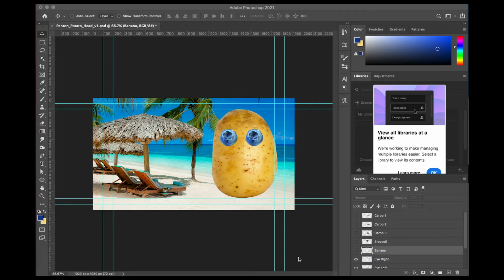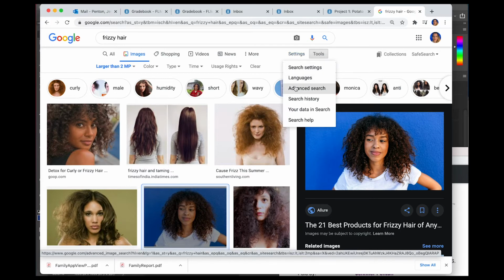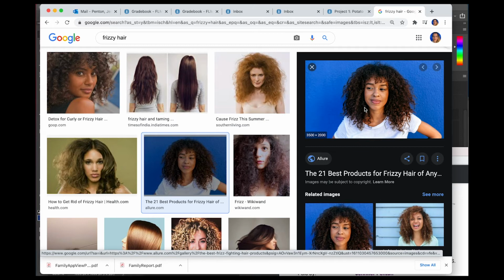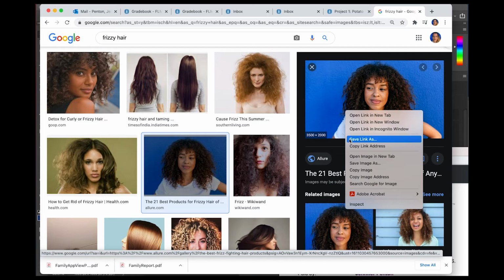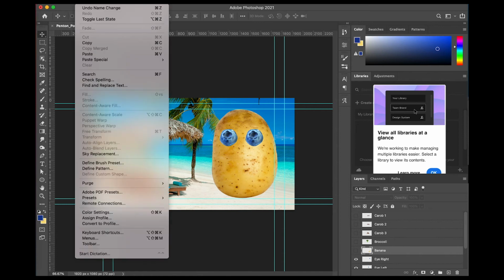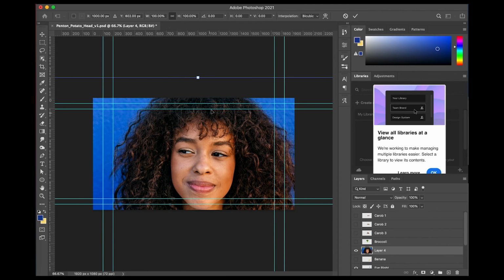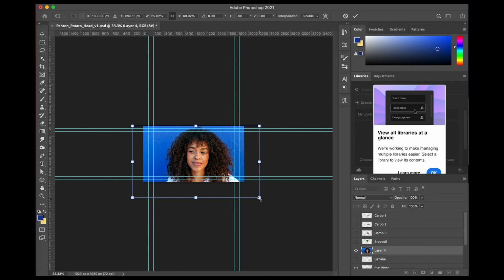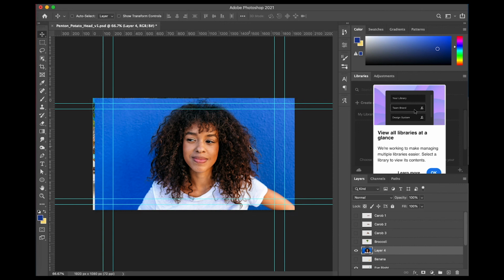Copy From Internet and Transform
How to copy, rather than drag from the Internet, and paste into a Photoshop document, how to transform, and how to zoom in and out.